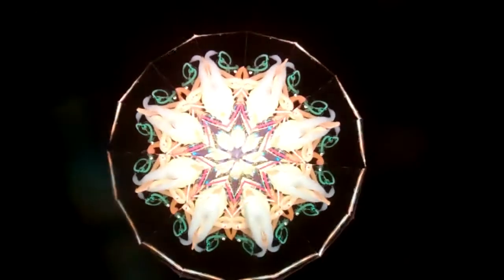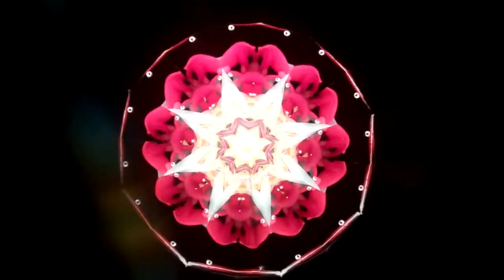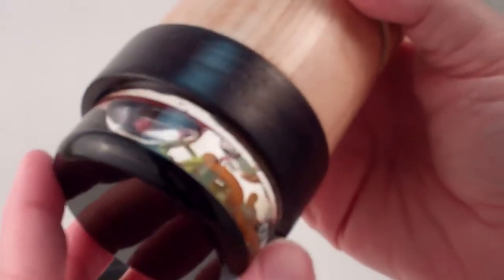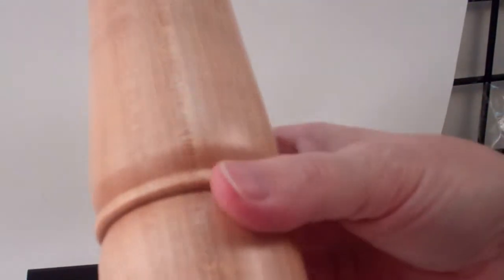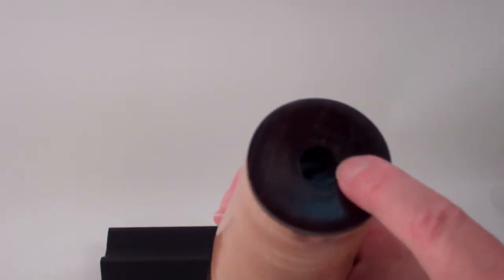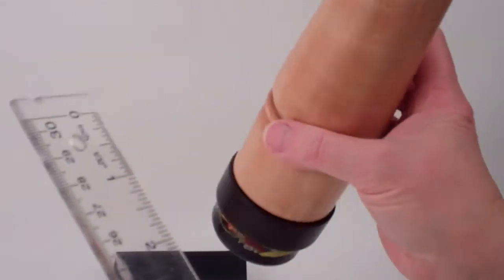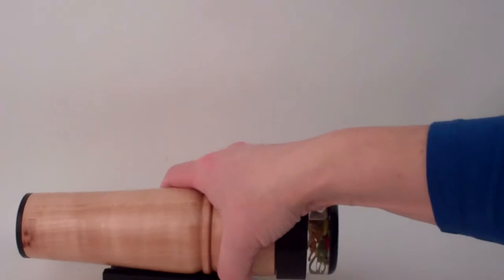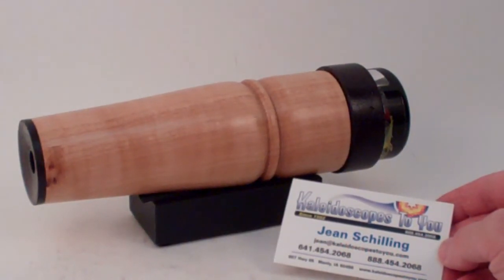Ben Birdsill Figured Maple Kaleidoscope with 2 Mirror System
Lovely Mandalas within this kaleidoscope with its gently flowing oil filled chamber.